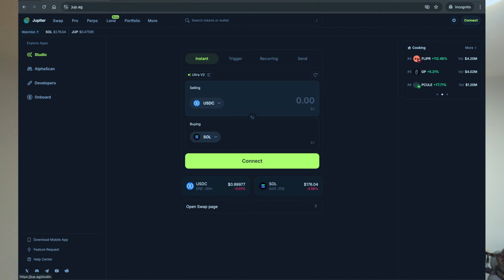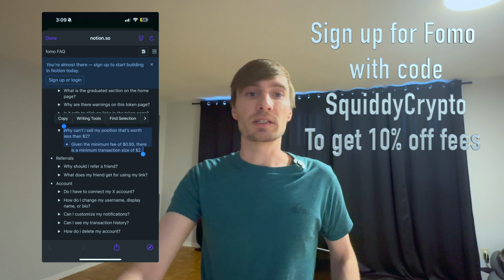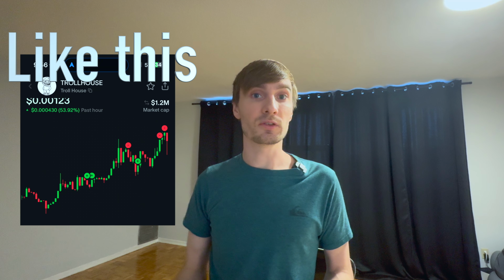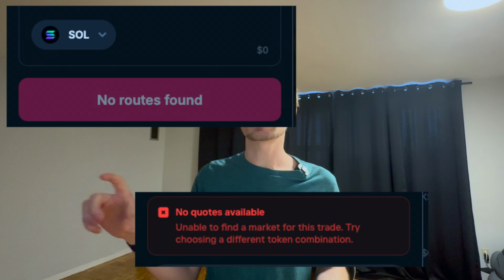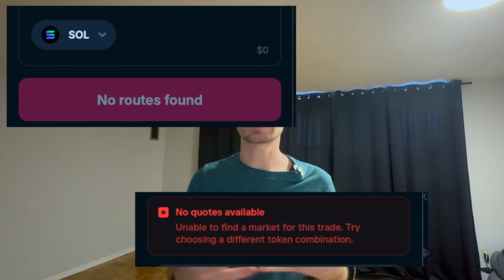I Made $1,000 With FOMO & Jupiter Doing Memecoin Trading - Then Lost It All (My First Experience)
I jumped into trading with the FOMO app, turned $200 into $1,050, and then… lost it all just as fast. In this video, I share my very first experience using FOMO — the wins, the mistakes, and the hard lessons I learned along the way.

If you’re new to crypto, meme coins, or trying apps like FOMO, this breakdown will help you avoid the pitfalls I ran into and give you an inside look at what it’s really like starting out.

🔑 What you’ll learn in this video:

-How I quickly grew my account with FOMO
-The mistakes that wiped out my profits
-What I’d do differently next time
-Key lessons for beginners chasing the hype

Whether you’re trading, watching from the sidelines, or just curious about how fast things can change in crypto, this video is for you.

SOME PRODUCTS I USE FOR DELIVERY-

-hot/cold delivery bags
-Pizza bags
-Car Phone Mount
-Car Seat Covers
-Floor Mats
-Collapsable cart for deliveries
-Windshield cover for Ice/Snow
-Portable car vacuum
-Portable Charger
-Power inverter

ITEMS I USE FOR CONTENT CREATION-

For recording 4K video:
-iPhone 13 Pro Max
-Android A51 5G

Audio:
-Yeti Nano Microphone

Data Storage:
-Lacie Rugged Hard Drive